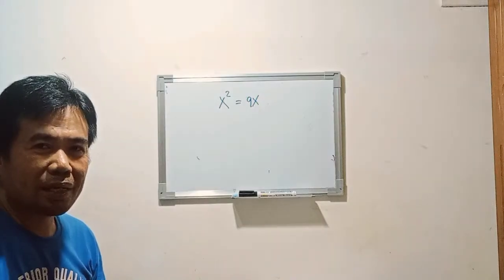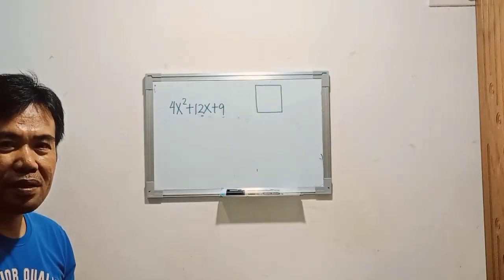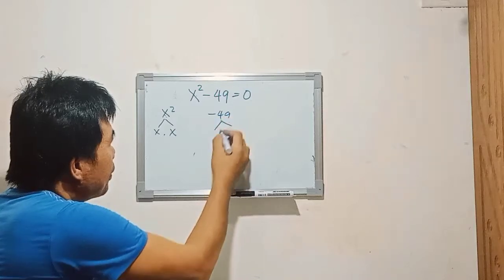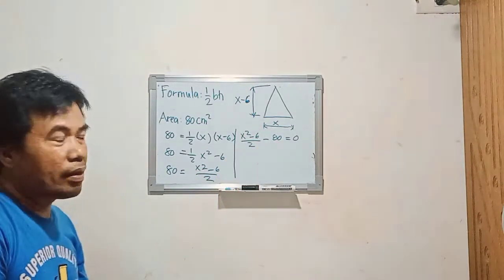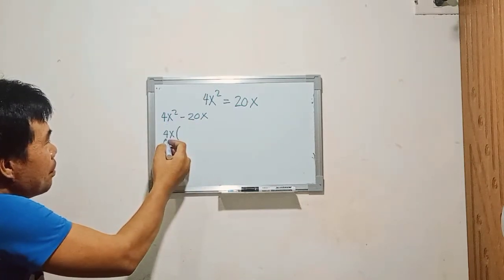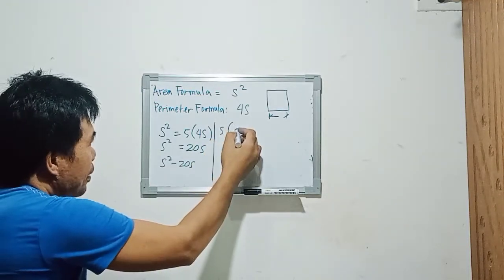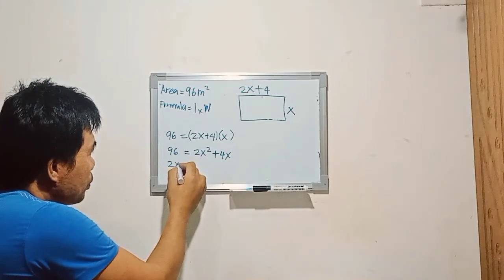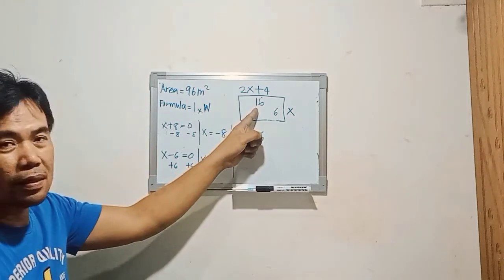Grade 8 Mathematics: Solving Problems Involving Factors of Polynomials(with answers and explanation)